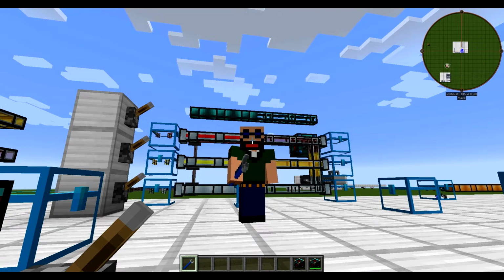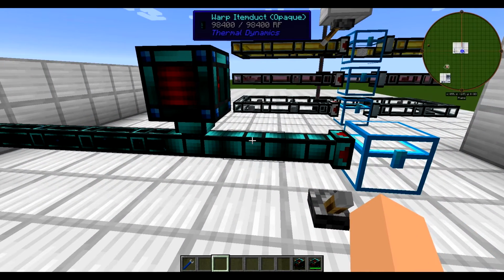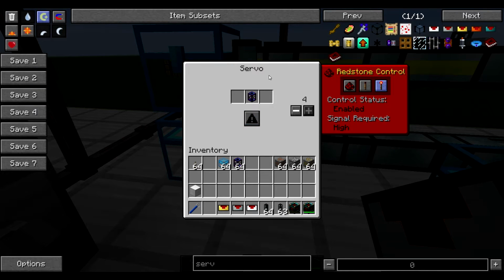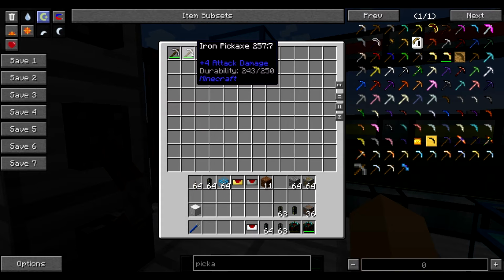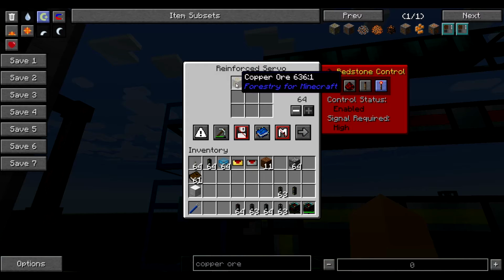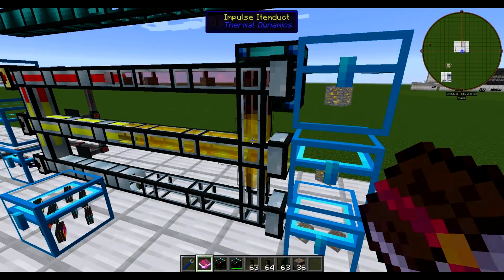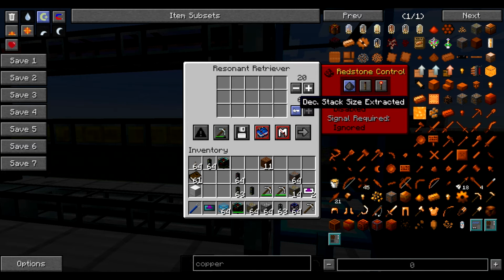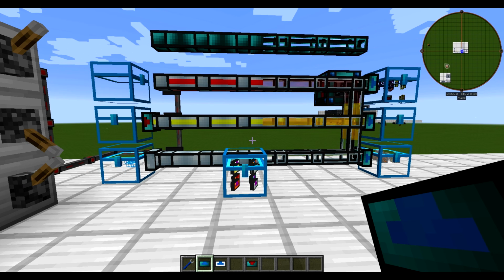Thermal Dynamics - Itemducts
Provides a detailed account of the important aspects of how to use itemducts.